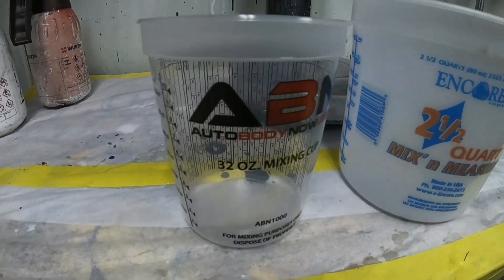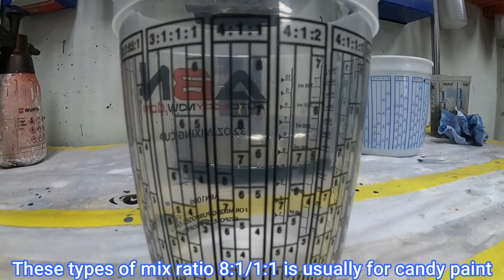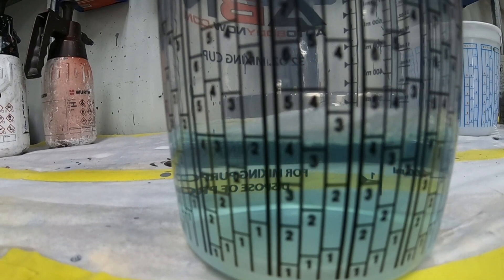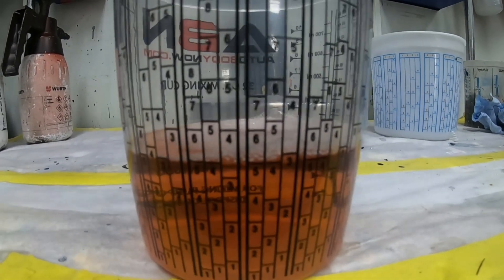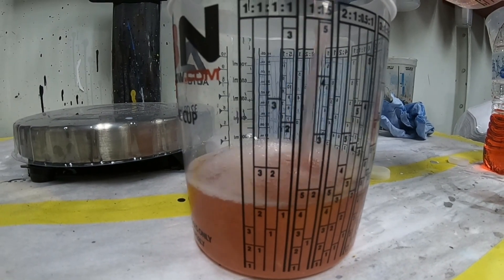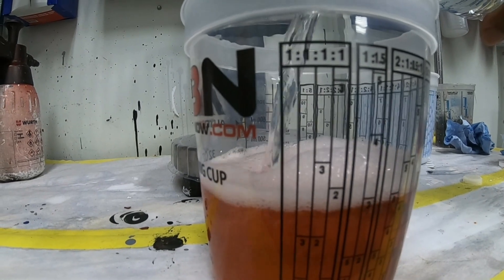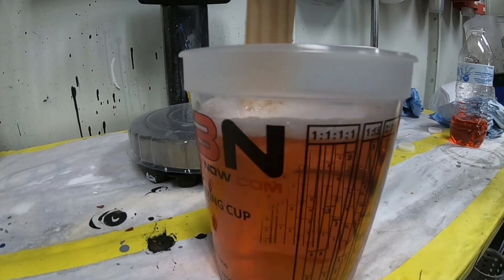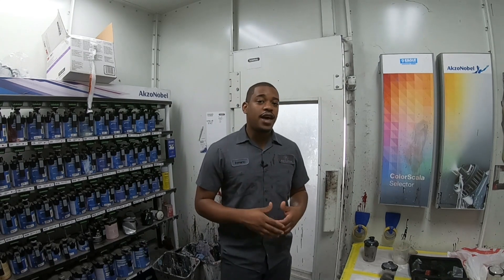HOW TO MIX A (4:1/1:1) MIX RATIO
In this video you further your knowledge on mix ratios. You already know the basics so lets take it a step further.